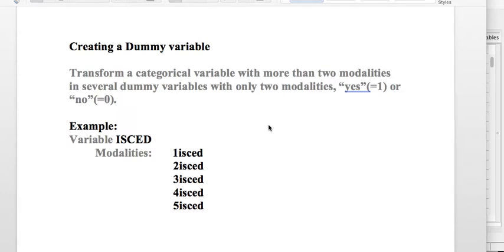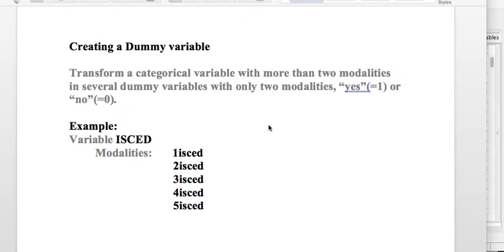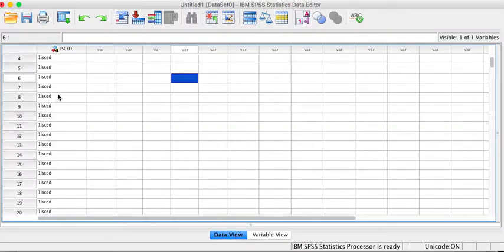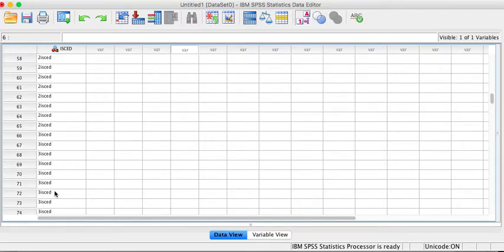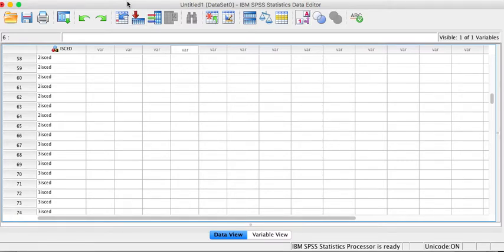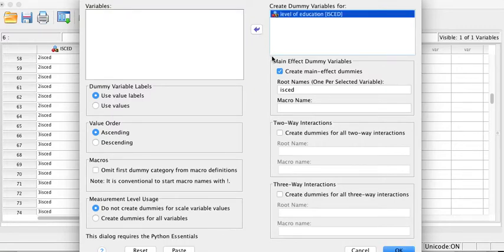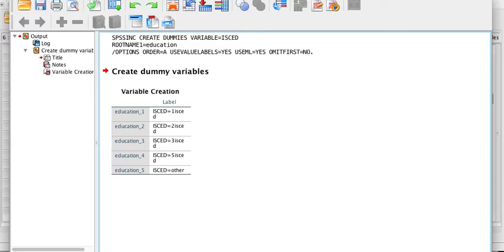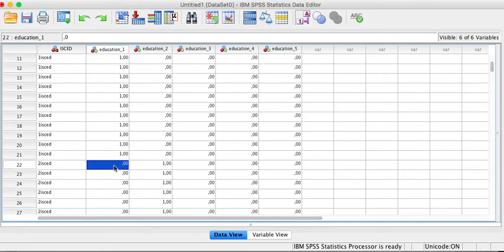Creating a dummy variable using SPSS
Creating a dummy variable based on a categorical variable using SPSS.